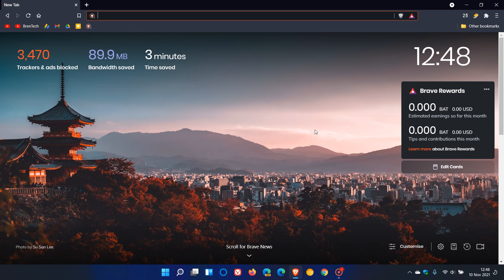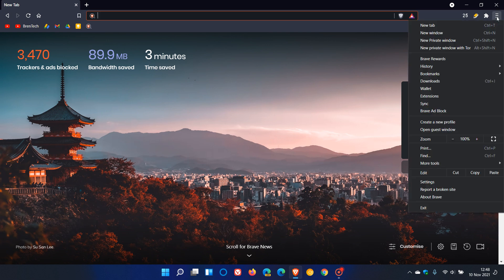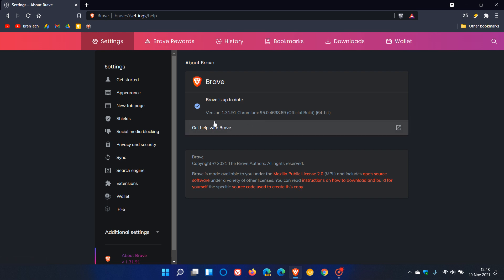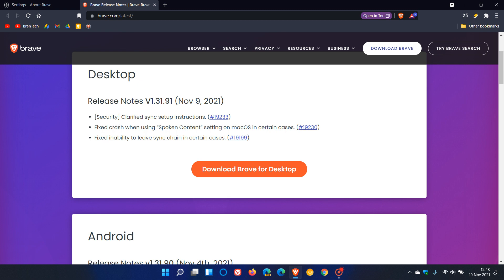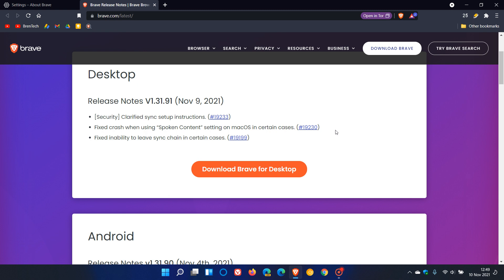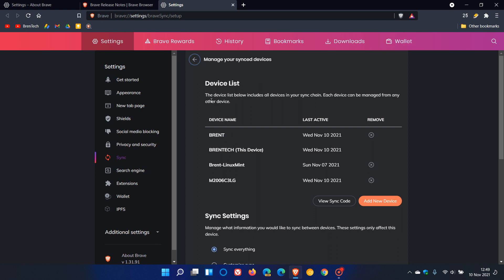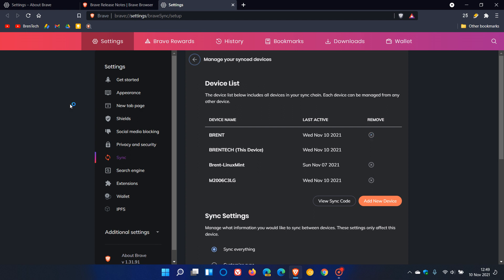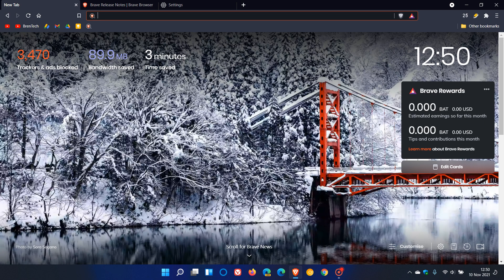Brave browser updated with bug and security fixes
This minor update carries 2 bug and 1 security fix.